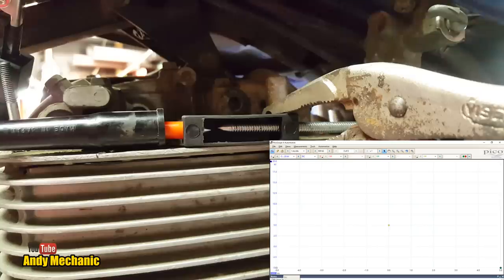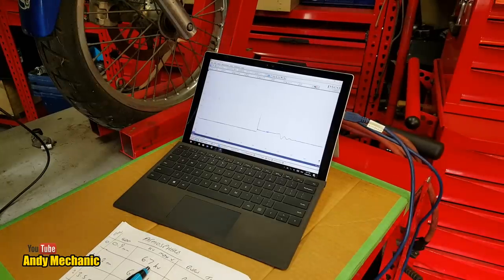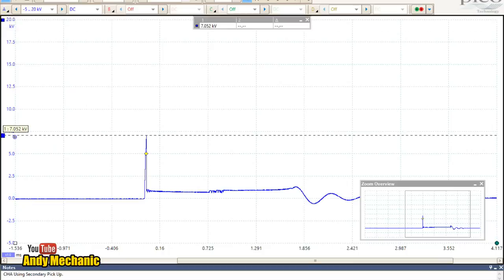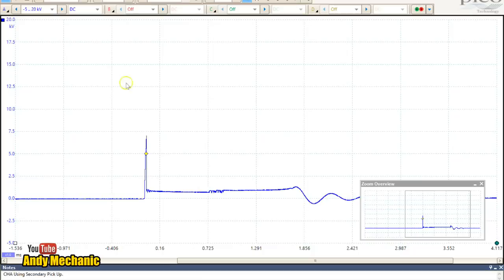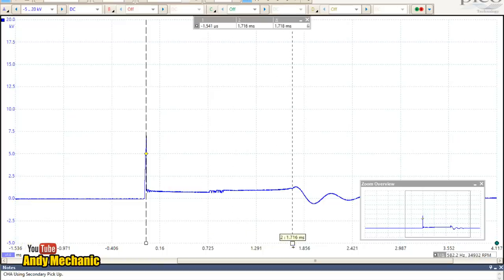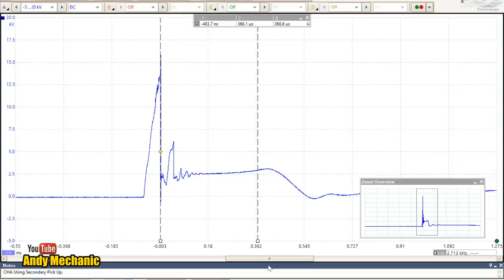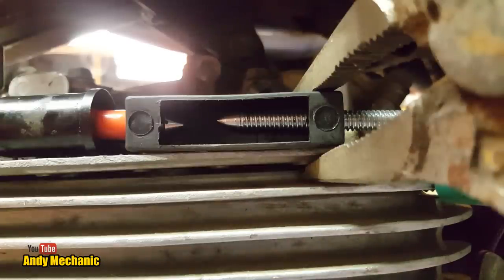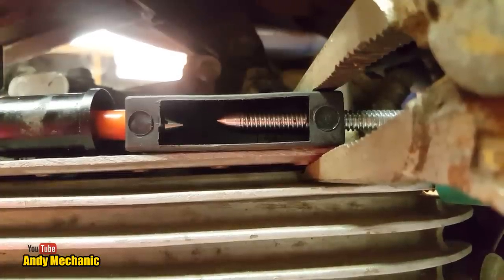How does spark plug gap affect HT voltage & spark burn time? #1447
We all know that the 'spark plug 'gap' is important, manufacturer's often remind us to check & adjust the gap between the electrodes on new plugs before we fit them, but why?

How does the gap affect the spark? Over the years I have heard many stories about people increasing the plug gap to 'give a bigger spark' - so what effect will this have?

Now this is a great study for the PicoScope & since Tool Girl Hana stood me up today there was no better time to set up an experiment and gather some data to find out what really goes on when you increase the plug gap.

Secondary to this I also wanted to see how the spark's voltage was affected when the plug sparks in the cylinder when compared to when out in atmosphere when we 'check' for a spark...

Just for those of you who are interested, this video took most of the afternoon to film & almost 3 hours to edit too...so I'm hoping you find it both interesting & entertaining - well, as entertaining as is can be given we are looking at graphs!

Andy Mechanic